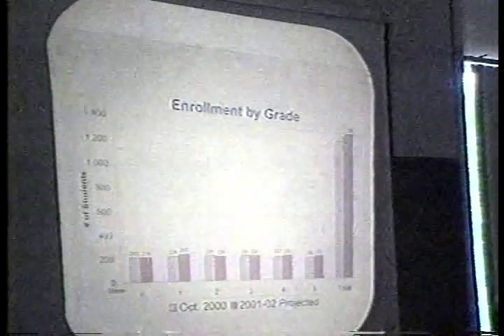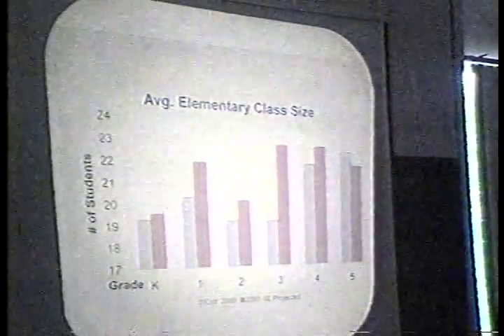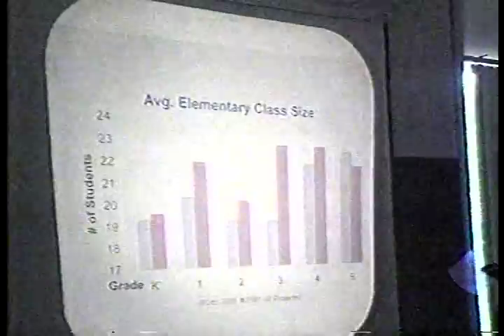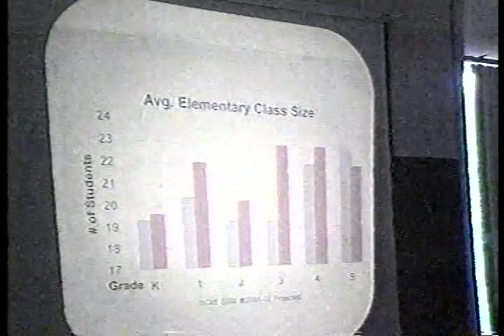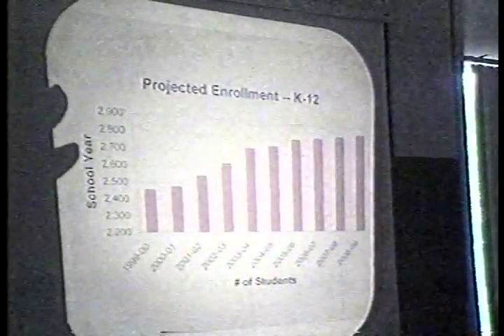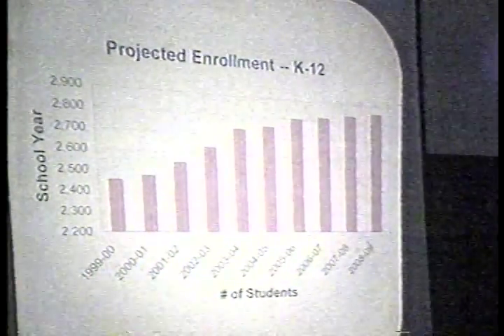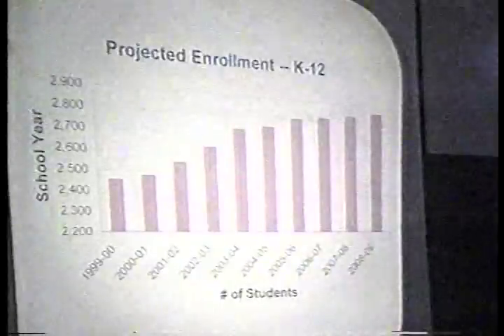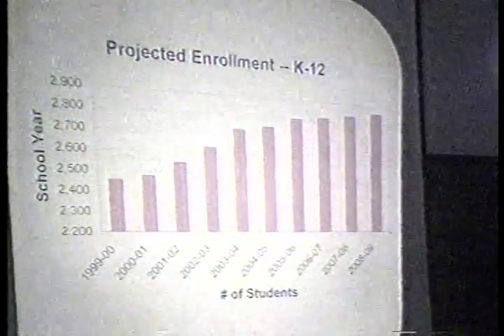North Reading C.A.C. Presents A Discussion On The Elementary School Space Issue (04/14/01) - Part 3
On April 14th, 2001 the North Reading Citizens Action Committee held A Discussion On The Elementary School Space Issue.

This video is being hosted by NORCAM’s YouTube channel.